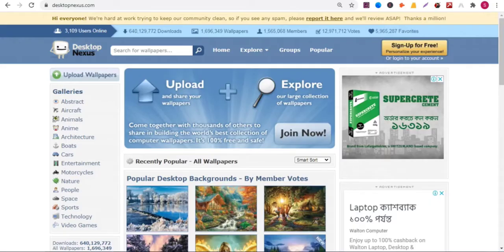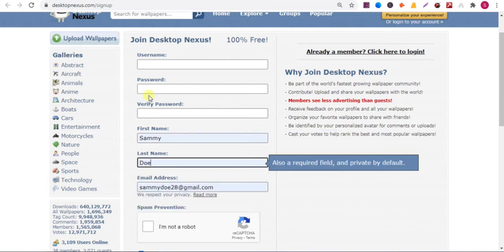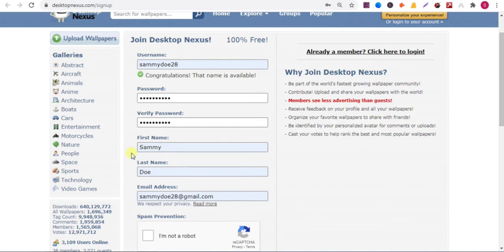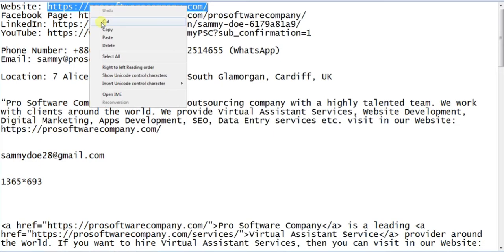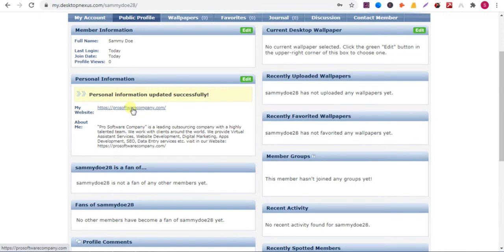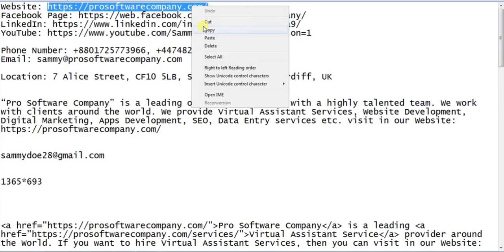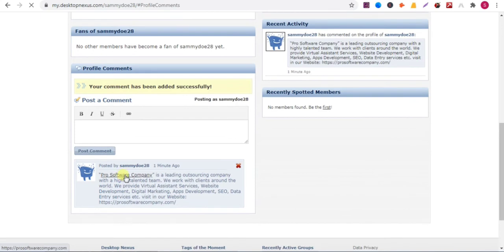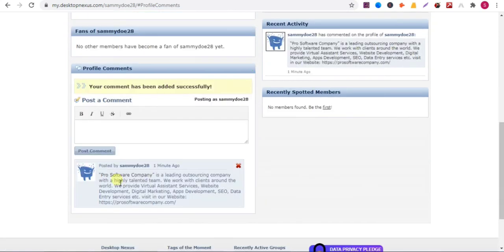Create High Quality DoFollow Backlinks in 2022 | DoFollow Backlinks Instant Approval | DesktopNexus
Create High Quality DoFollow Backlinks in 2022 | DoFollow Backlinks Instant Approval | DesktopNexus. Backlinks For Blogger. Backlinks For Website. Backlinks Full Course. Do Follow Links Sites. Backlinks Seo Strategy. Do Follow And Nofollow. Backlinks For Beginners. Do Follow Backlink List. Dofollow Backlinks 2021. Dofollow Backlinks List. Dofollow Backlinks Sites. Backlinks Bangla Tutorial. Do Follow Backlinks Sites. Do Follow No Follow Links. Dofollow Backlinks Create. Do Follow Backlinks Bangla. Dofollow Profile Backlinks. Do Follow Vs Nofollow Links. Dofollow Backlinks List 2021. Dofollow Backlinks List 2021. Dofollow Contextual Backlinks. Do Follow Backlinks Sites List. Dofollow Backlinks 2021 Bangla. Dofollow Vs Nofollow Backlinks. Do Follow No Follow Links Hindi. Dofollow And Nofollow Backlinks. Dofollow Backlinks Kaise Banaye. Dofollow Profile Creation Sites. Backlinks For Youtube Videos 2021. Do Follow Backlinks Websites List. Dofollow Backlinks Instant Approval.

| Thanks |